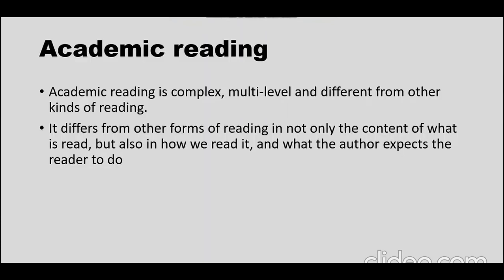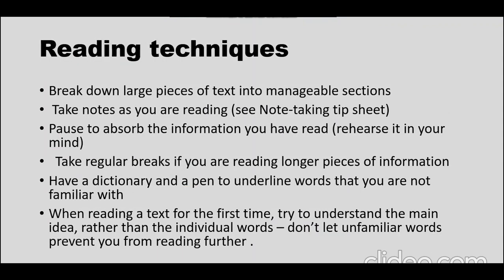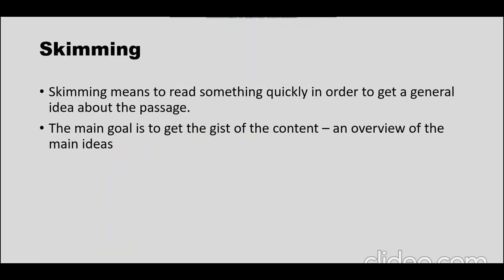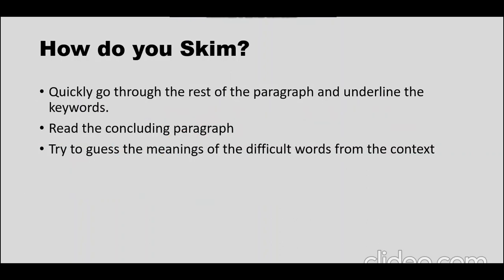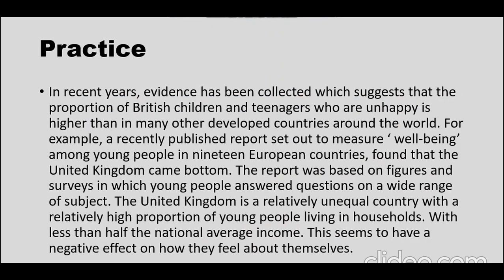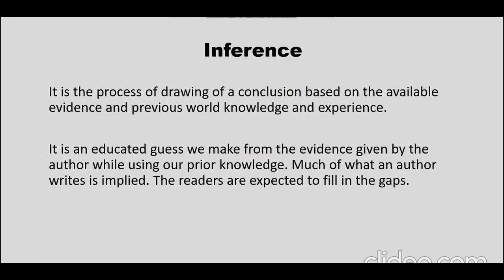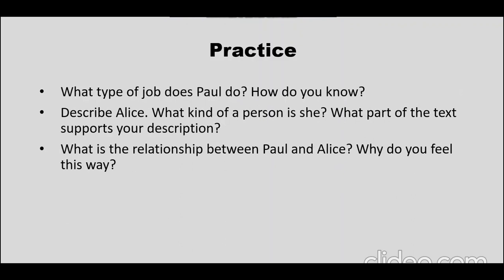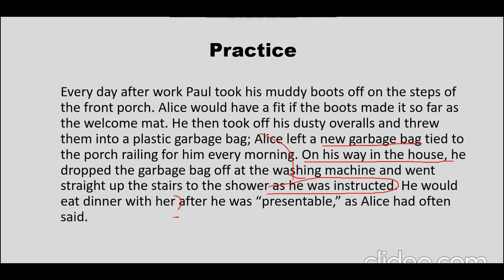What is academic reading| Types| Explanation| techniques and practice in Urdu/Hindi